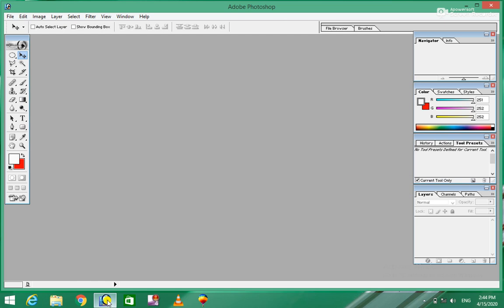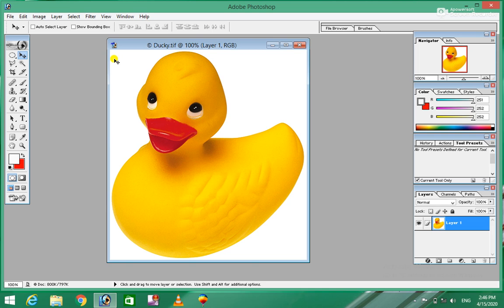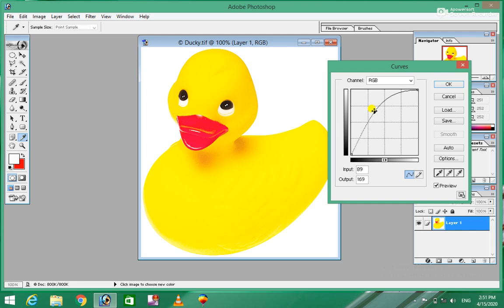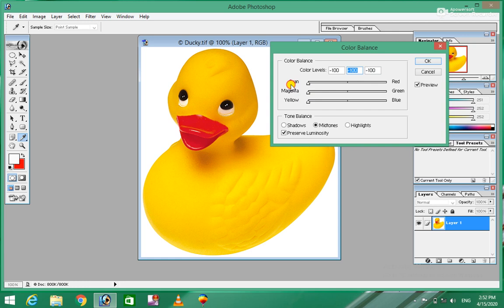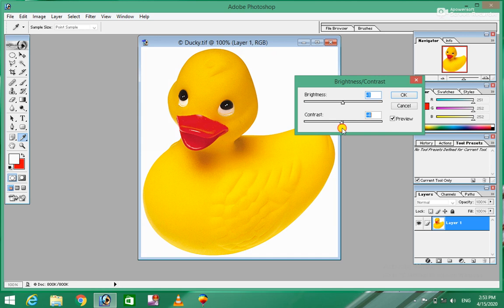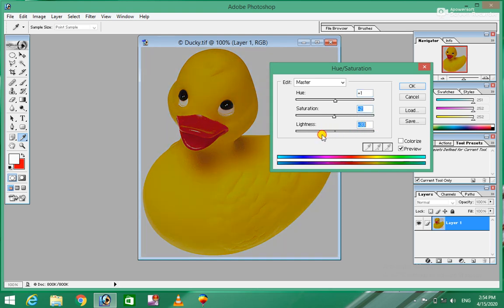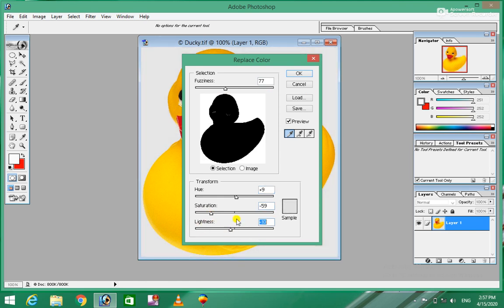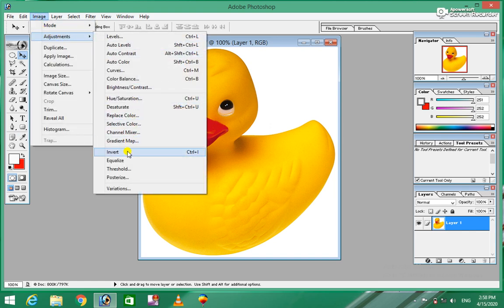Photoshop 7.0 6th Class for beginner (Complete Course) Image Manue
Burhan Ullah